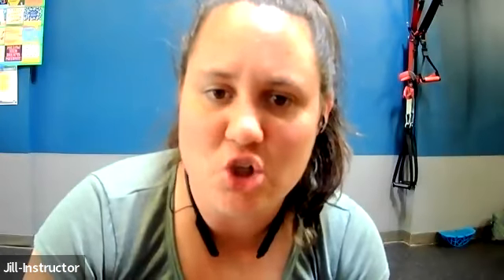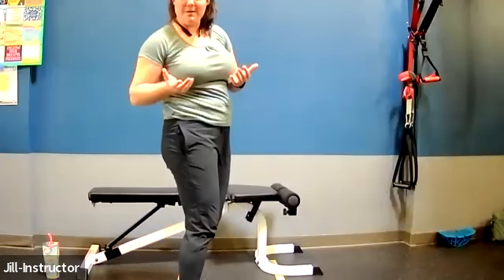Breathe Right with Jill - May 4, 2022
ABOUT OUR INSTRUCTOR:

Jill Lommer is an exercise rehabilitation therapist, experienced in supporting those living with COPD and other chronic lung conditions. In every class, Jill will include a warm-up, cardio, strength training, and cool down stretches. Suitable for all fitness levels.

The BC Lung Foundation provides funding for delivery of Jill’s classes but assumes no further responsibility or liability for those who choose to participate. Individuals are responsible for ensuring their own safety when participating in the activity. We encourage everyone to consult their healthcare provider before starting this or any new exercise program.